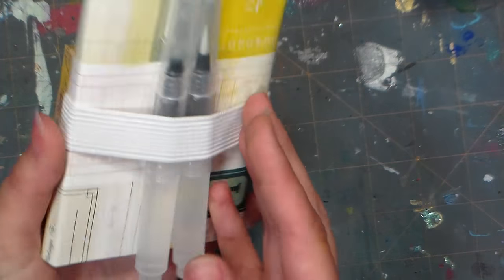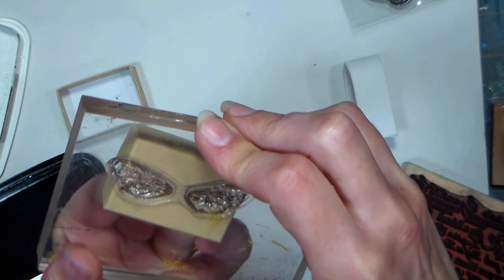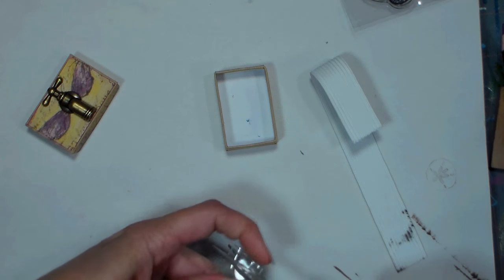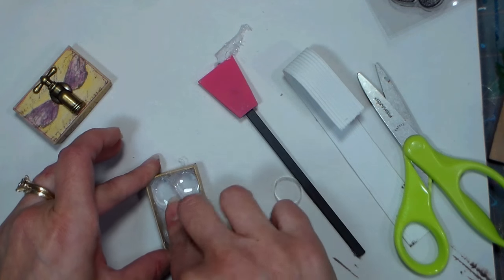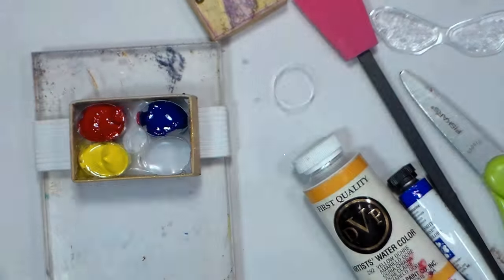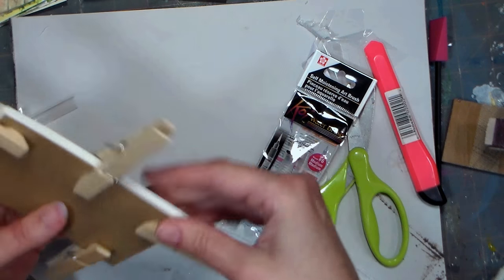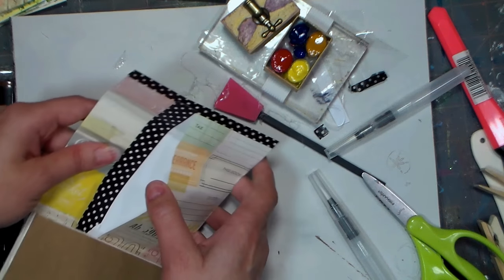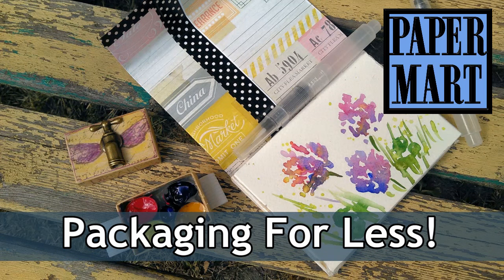DIY Watercolor Bracelet Pallet Travel Kit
This is a great compact kit to take on the go but if you don't paint you can put other things in your bracelet box!

3/4" Sewing elastic
Large drinking straw or tubing (Iam using the sleeves that come on the ends of paintbrushes to protect them in shipping, get creative!)
Watercolor tube paint
Colored Pencils
Stamp and embellishment (Prima Marketing)
Brown waterproof ink (Ranger Archival)

Supplies:
watercolor paper
cardboard
scrapbook paper (or decorative paper for cover-can use junk mail cardstock for this too!)

Things to have with you kit:
Old cotton sock with the toe cut off-you can wear it n your arm to blot your brush!
Waterbrush
Credit card (cut for scraping)
A piece of plastic packaging cut to fit in the inside pocket as an extra mixing area.